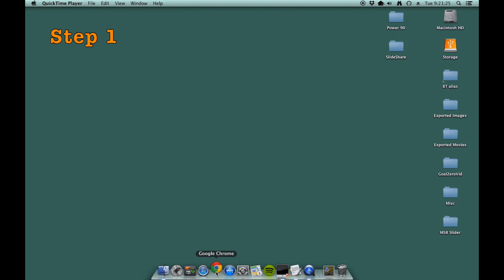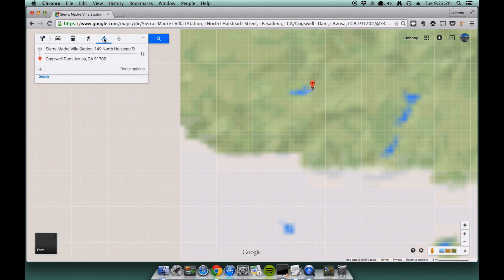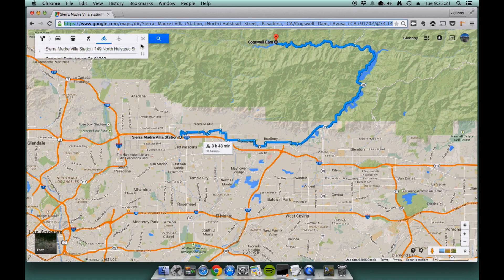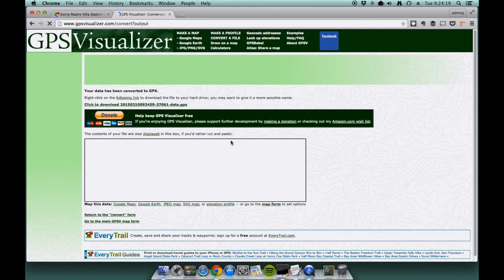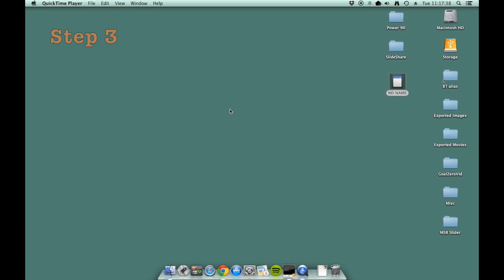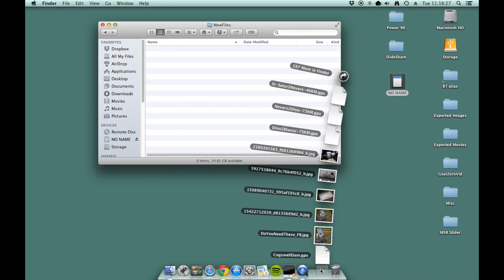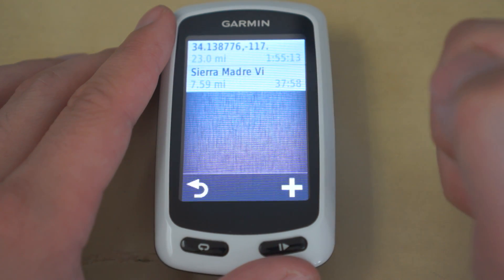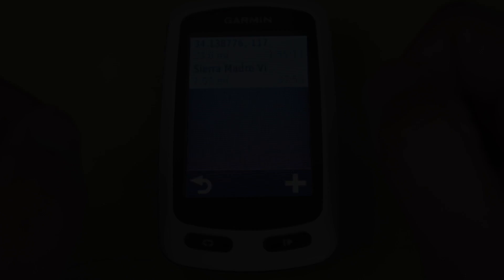How To Get Turn-by-Turn GPX Files from Google Maps & GPS Visualizer - Milestone Rides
Need help generating GPX files for your GPS devices or smart phone? This video should do the trick. Especially if you have a Garmin Edge Touring, Touring Pro, or 800 series.

0:16 - Step 1: Open Google Maps and create your directions.

2:17 - Step 2: Open GPS Visualizer and create GPX file.

4:11 - Step 3: Copy GPX file over to GPS device or micro SD card.

5:24 - Loading the turn-by-turn directions on a Garmin Edge Touring Navigation device.